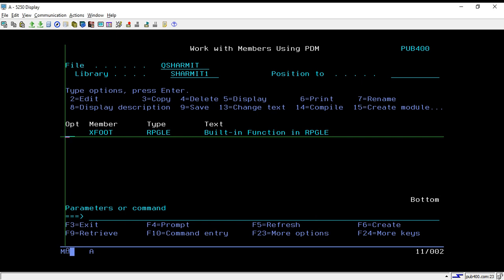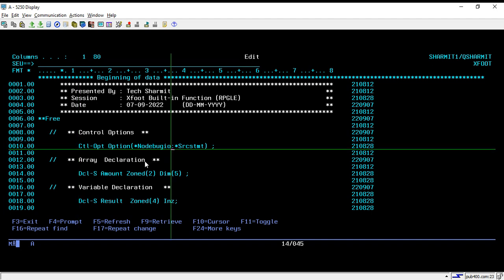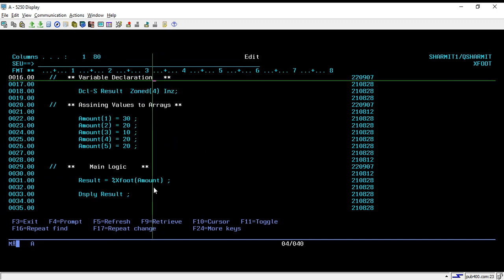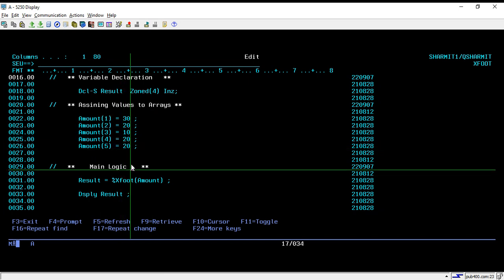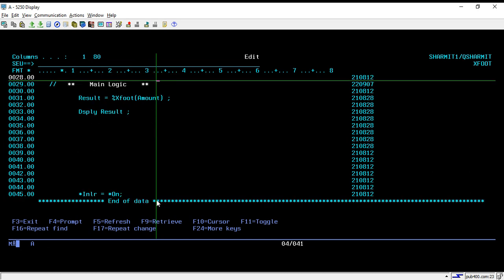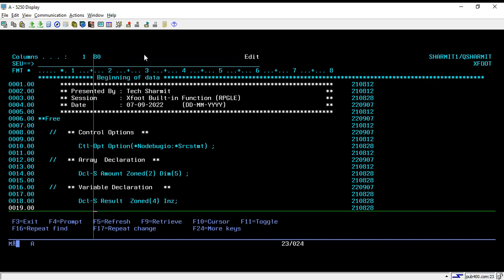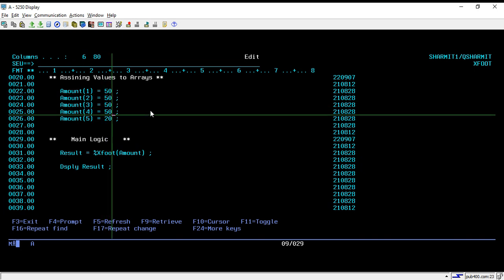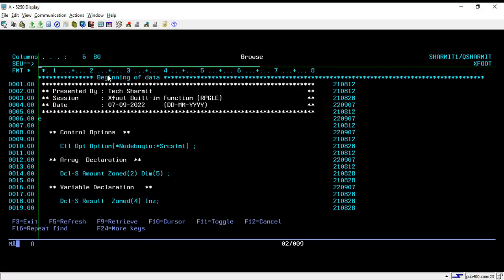IBMi (AS400) - %Xfoot Built-in function | built in functions rpgle | as400 for beginners in English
1. Introduction of %Xfoot Built-in Function in English.
2. Basics of built-in functions.